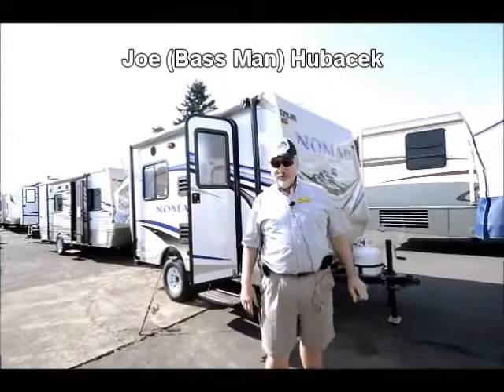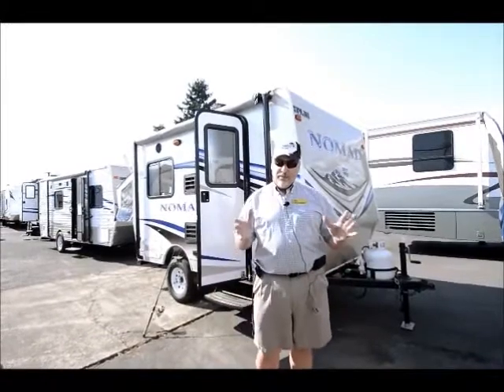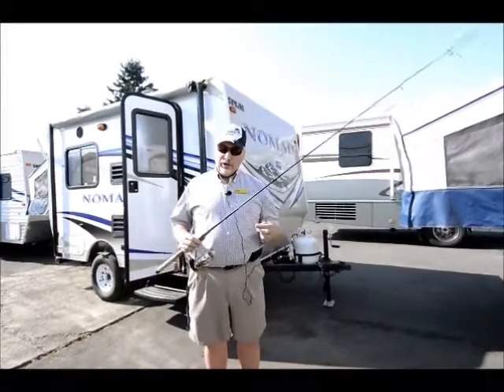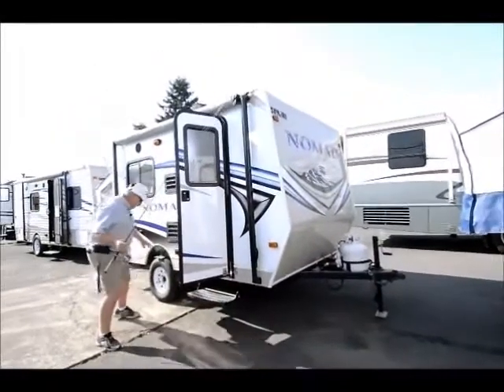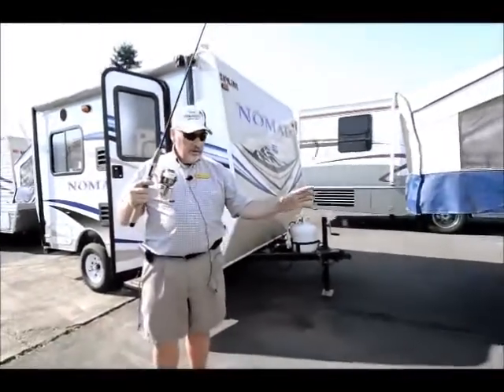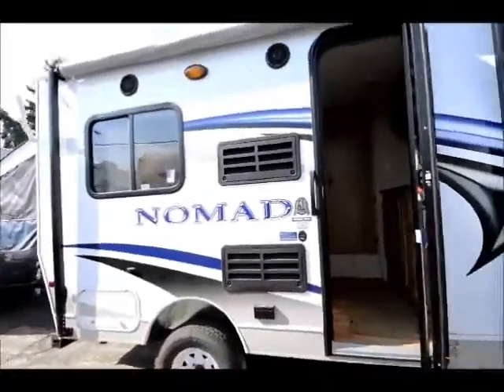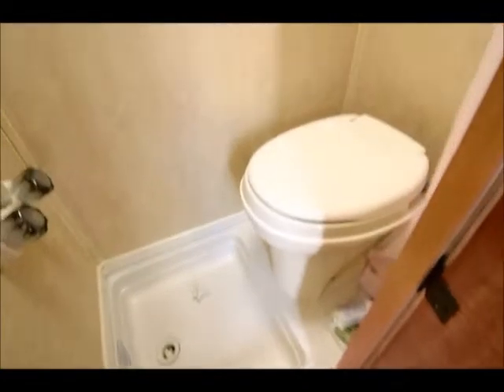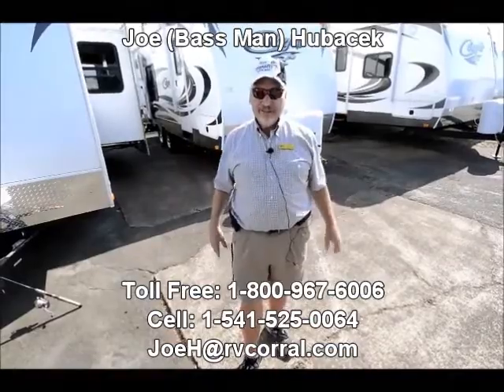The RV Corral 2013 Skyline Nomad 131B